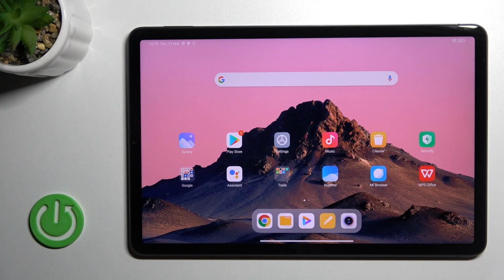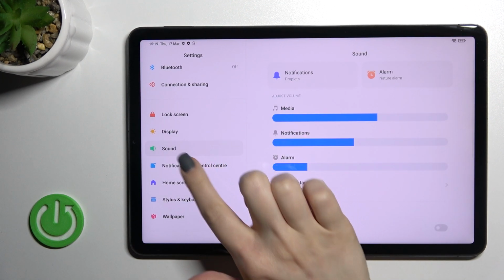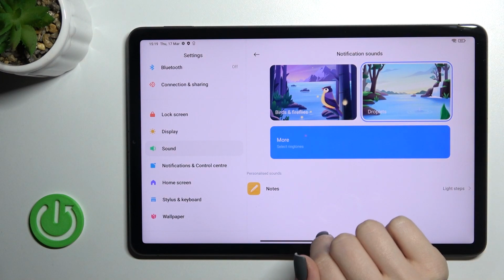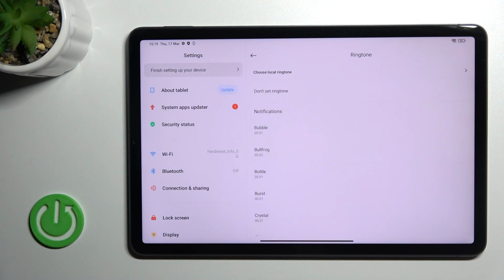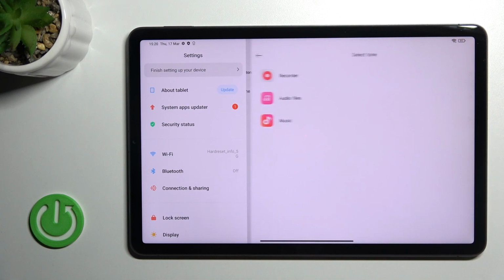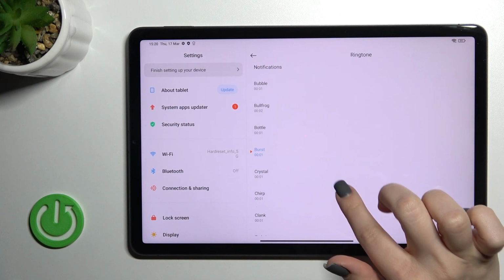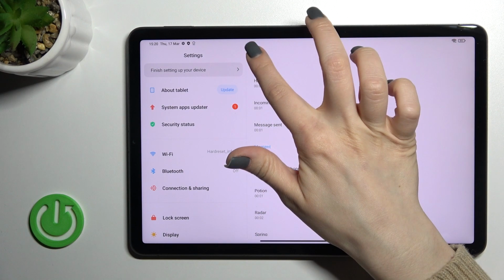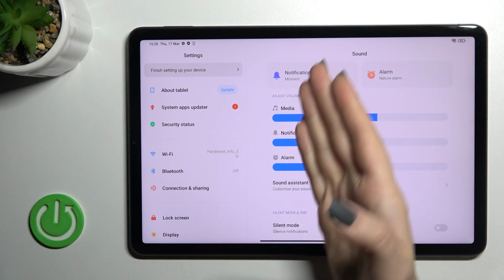How to Change Notification Sounds on Xiaomi Pad 5 / Change Notifications Tone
If you want to know how to change notifications sounds for Xiaomi Pad 5, this video might be essential. Simply follow our step-by-step video tutorial and learn how to adjust notifications sounds on Xiaomi Pad 5 Tablet. If you found this guide useful, please visit our YouTube channel HardReset.Info. Subscribing to our channel, leaving us a like, or comment will greatly help us in making future guides for you. Cheers!

How to customize Notification sound Xiaomi Pad 5 ?
How to change notification tone on Xiaomi Pad 5 ?
Where can i change notifications sounds Xiaomi Pad 5 ?
Notifications sound Xiaomi Pad 5 ?
How to change notification music on Xiaomi Pad 5 ?